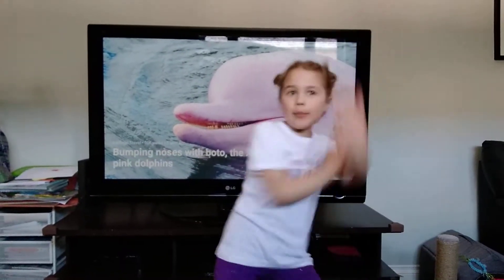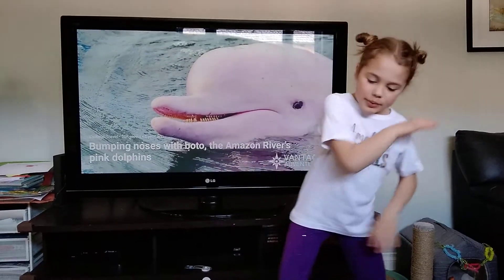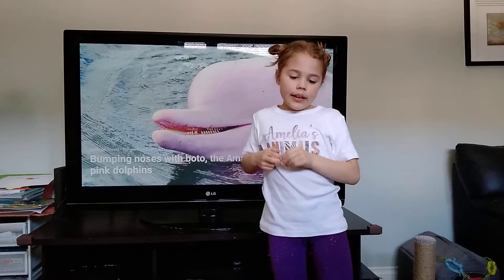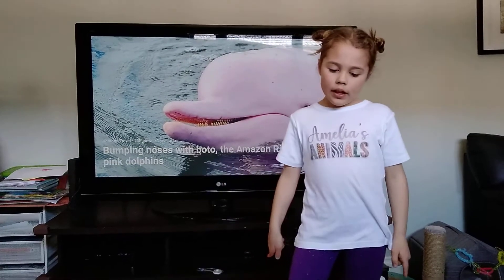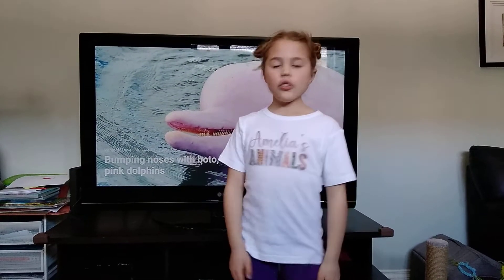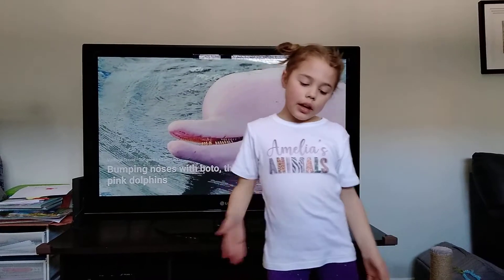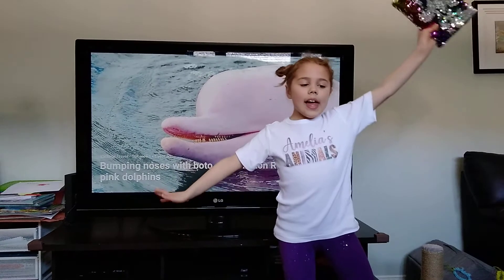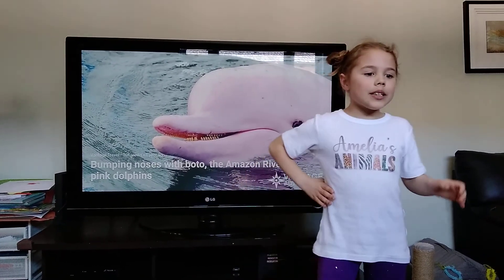R is for River Dolphin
Pink dolphins are real - and they live in rivers around the world! Join Amelia to learn about this super smart mammal.